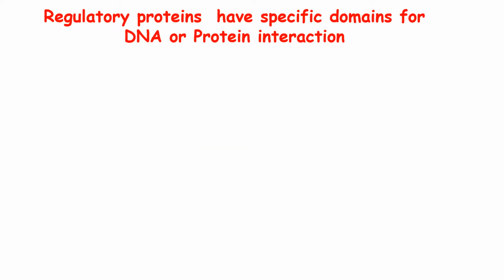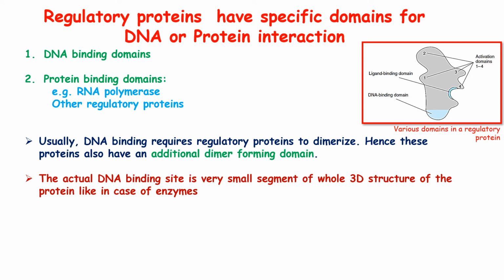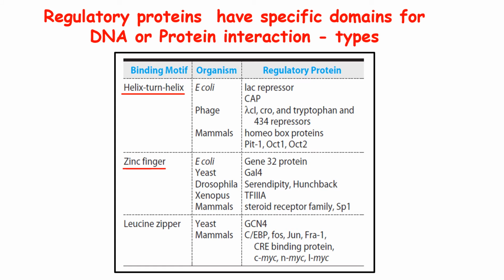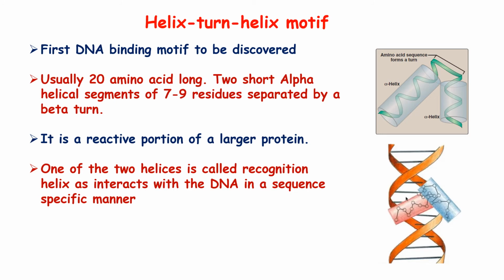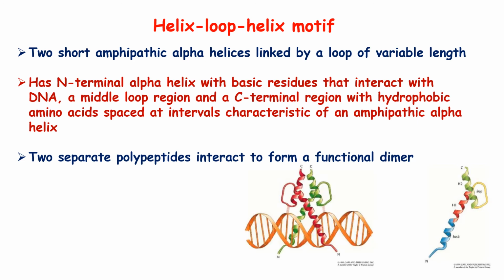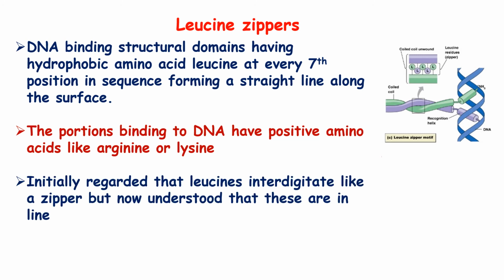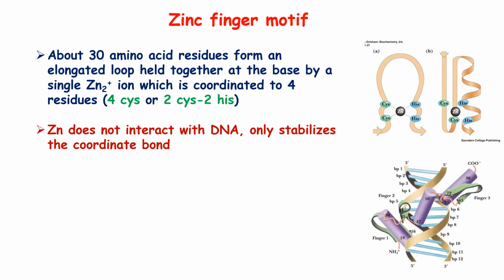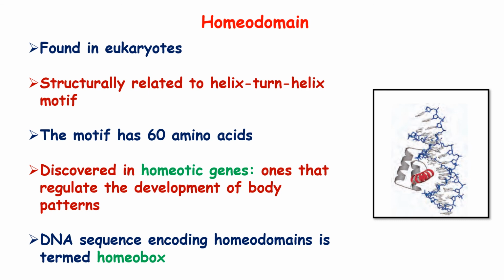gene expression III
third in the series of four lecture, this lecture deals with the DNA binding motifs of the regulatory proteins involved in the gene expression. brief details of the individual types of the the motifs/domains are discussed. a basic course designed for undergraduate level, it can benefit anyone interested in molecular biology or biochemistry.